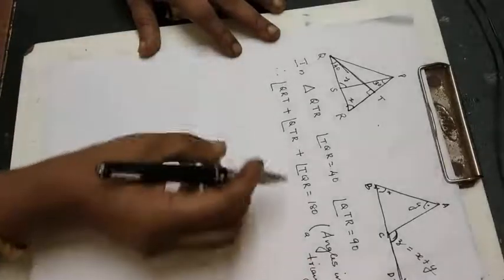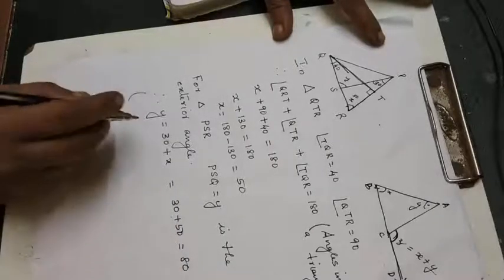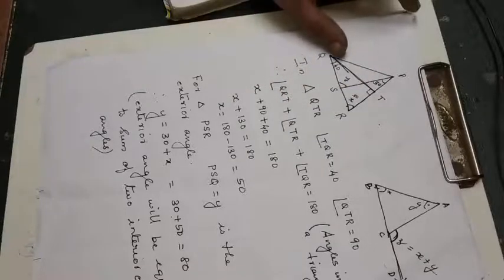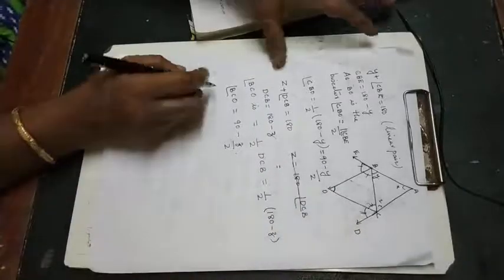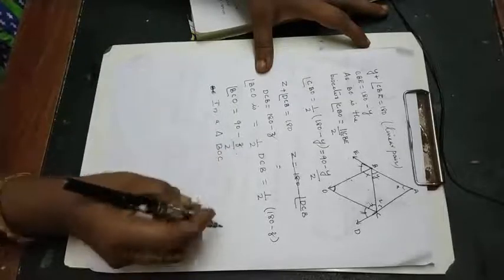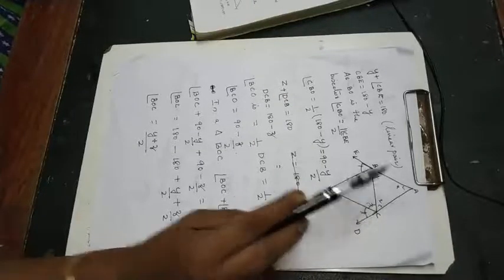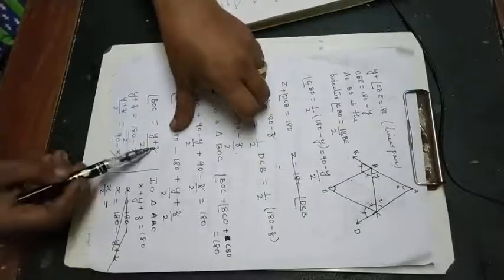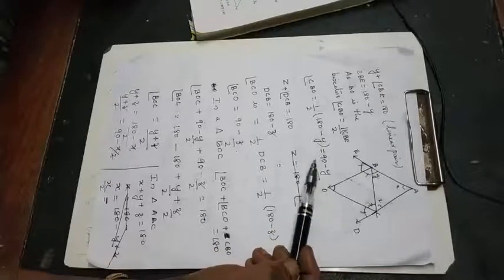Std 9 Maths LINES AND ANGLES PART 9 CHAPTER 5